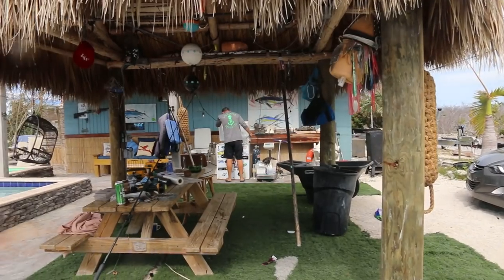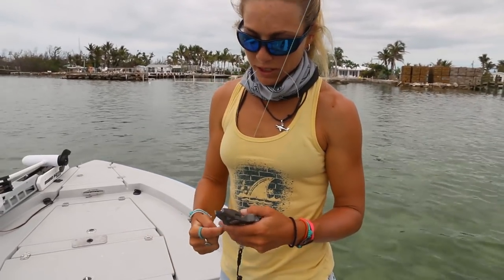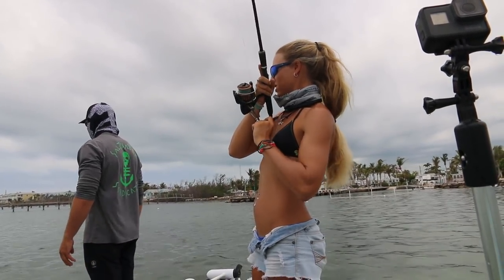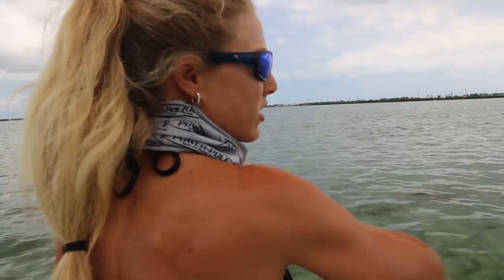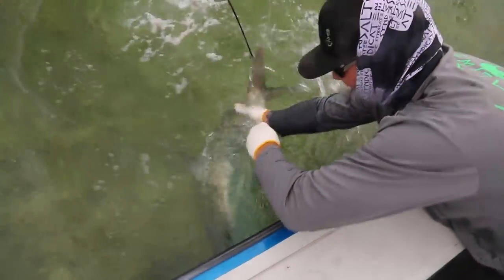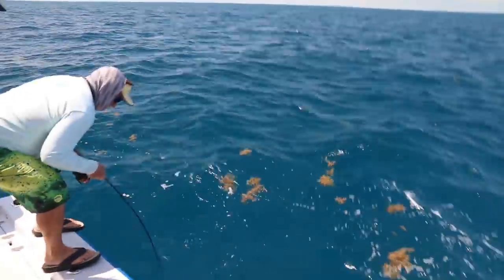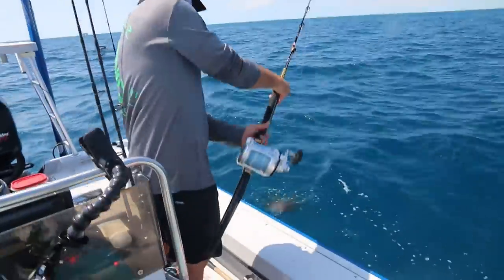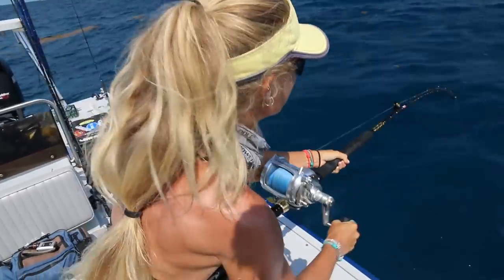FLYING SHARK HOOK MILLIMETERS FROM HIS EYE! Florida Keys Fishing for Tarpon, Permit & Sharks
Florida Keys inshore & deep sea fishing girl Darcizzle goes after Tarpon, Permit and big sharks in this the first part in a 4 part video series of our trip to Big Pine Key, Florida.  ⇊ CLICK BELOW FOR MORE INFO & LINKS! ⇊

Tight N Up charters: BigPineFishing.com

▬▬▬▬▬▬▬ DARCIZZLE APPAREL ▬▬▬▬▬▬▬
Pick up some official Darcizzle apparel & help support our production!

6pm 5.2.18